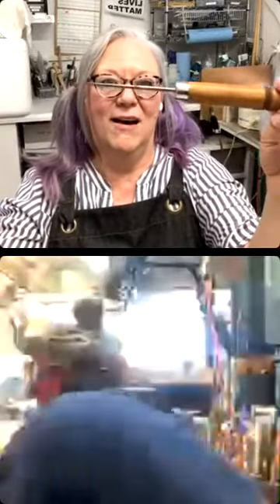Scribes and Center Punches Tool Tips with Lion Punch Forge, Chris Anderson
Little Metal Foxes' Tool Tips Tuesday - Solder Scribes and Center Punches with Lion Punch Forge, Chris Anderson

Little Metal Foxes' Tool Tip Tuesdays happen at 6pm Pacific Time live on Instagram. Jennifer Stenhouse, Julia Lowther, Helen Cowart, and our friends share their favorite tools and tips for creating in their studios.